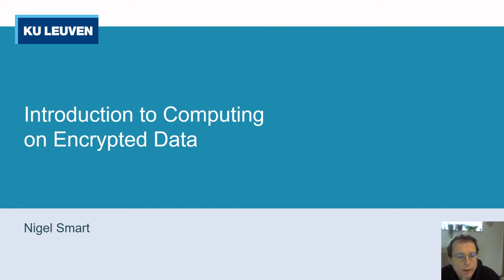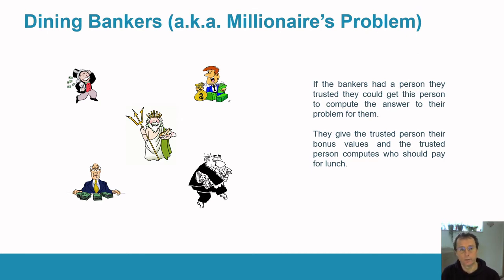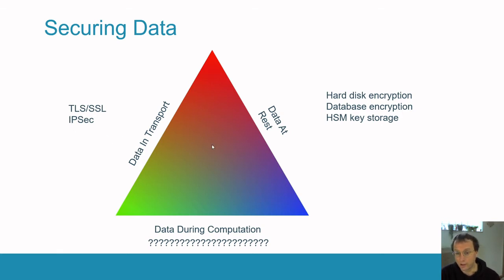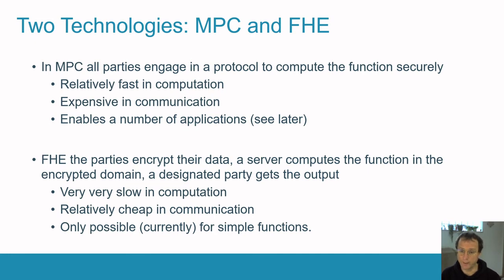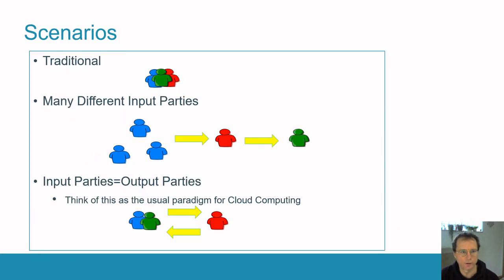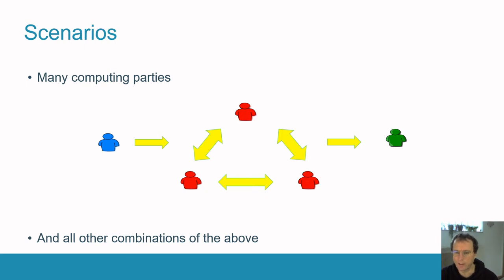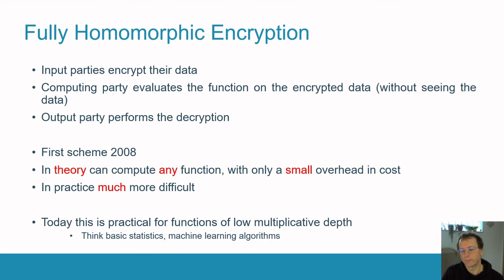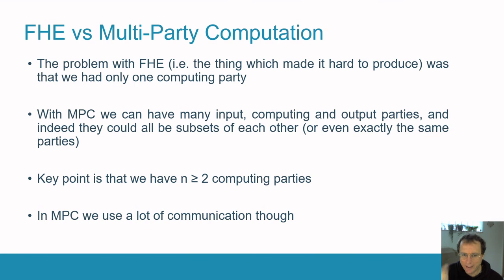COED Introduction Part A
A high level introduction to computing on encrypte data. What is the difference between FHE and MPC? What do you first need to consider when thinking about a use-case?